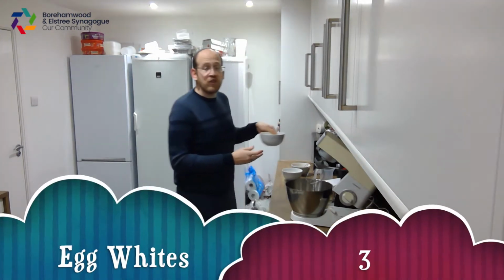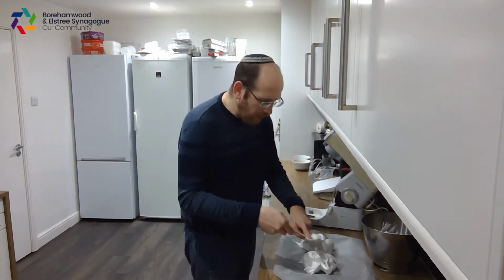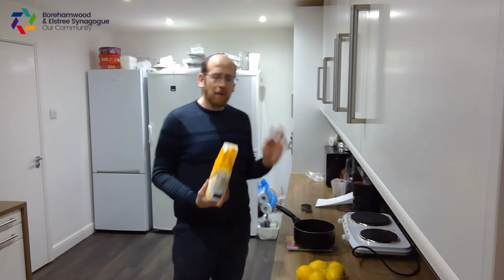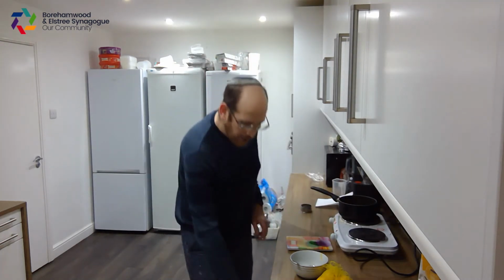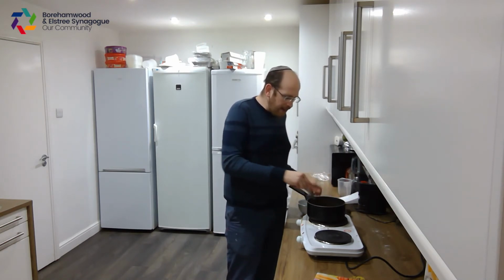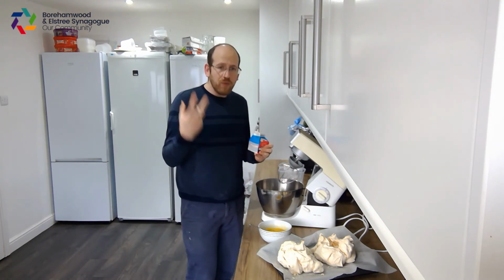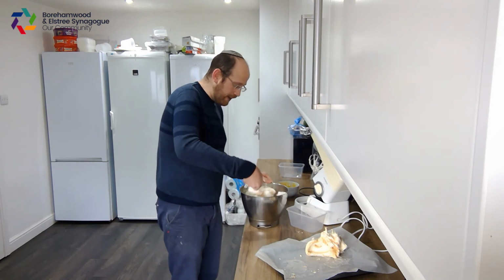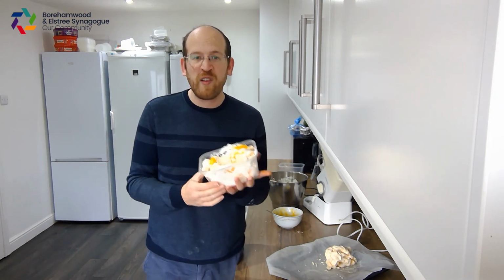Shemot Snacks - Ki Tisa - Lemon Meringue Ice Cream | 2 March 2021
Join Rabbi Finn as he cooks his way through Shemot!

Lemon Meringue Ice Cream Ingredients

3 Egg Whites
175g Caster Sugar

175g Caster Sugar
Juice of 2 Lemons
3 Egg Yolks

225g (small carton) Parve Whip